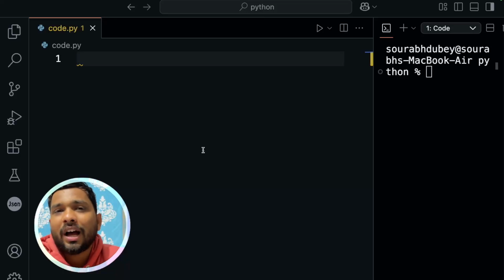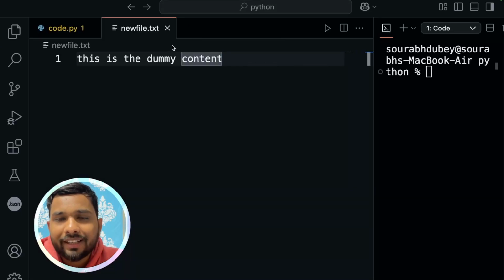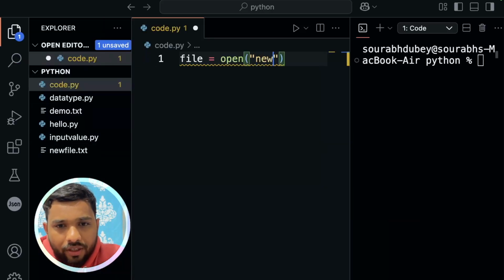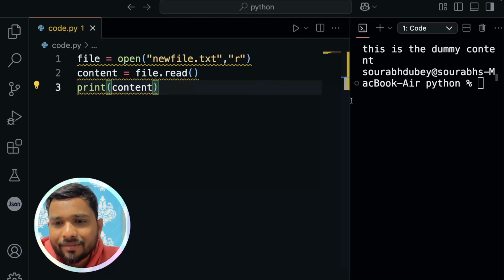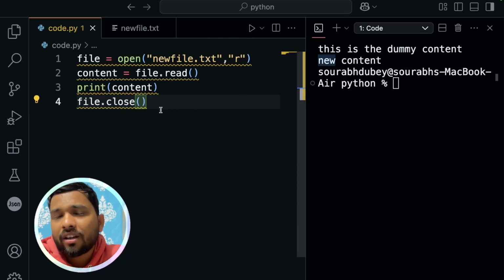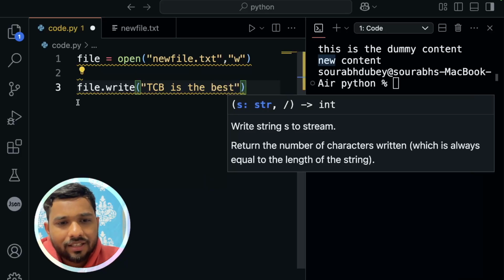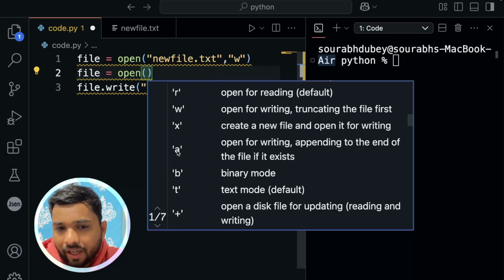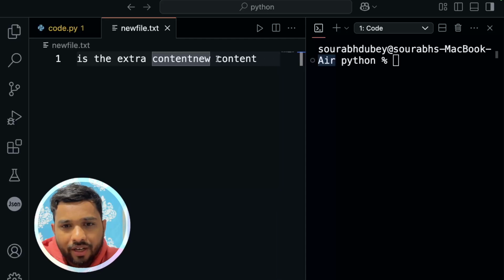Day 14: Python File Handling – Read, Write, File Modes & Pointers | Python Programming Tutorial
In this Python tutorial, we’ll explore file handling in Python, covering everything from reading and writing files to understanding file modes and working with file pointers. You'll learn how to open, read, write, and modify files efficiently using Python’s built-in functions.

This tutorial is perfect for Python beginners and anyone looking to master file operations in Python. By the end of this lesson, you'll be able to handle text files and work with file pointers like a pro!

Topics Covered:
✅ Reading files in Python
✅ Writing to files in Python
✅ File modes (r, w, a, r+)
✅ Working with file pointers
✅ Best practices for file handling